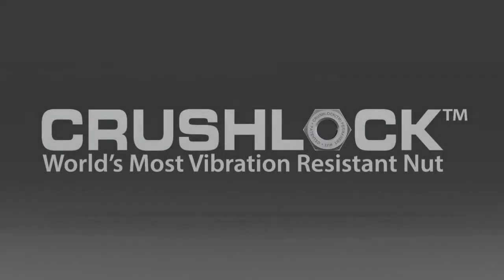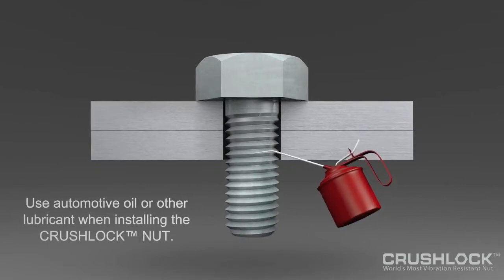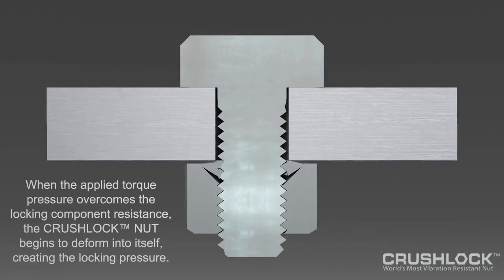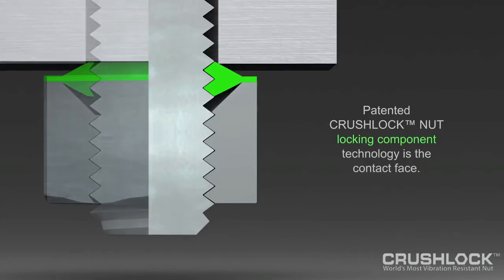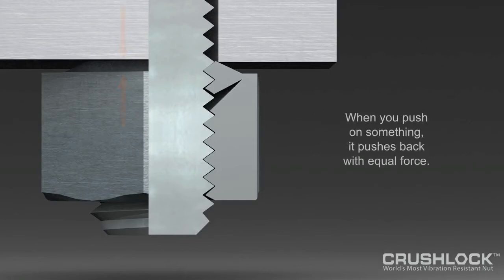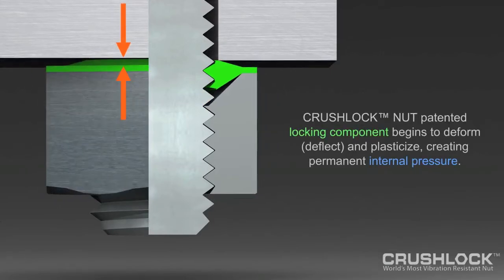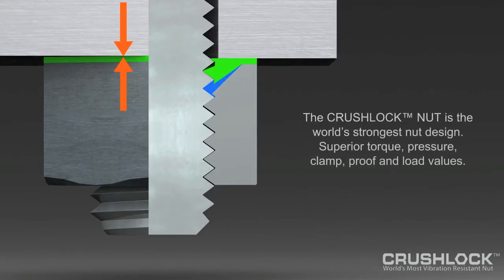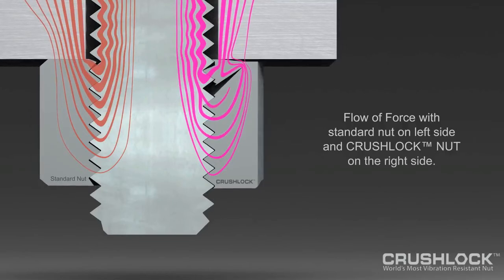Why the Crushlock Permanent Nut works.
Crushlock manufacturer of extreme performance, highly advanced nut and bolt fasteners, for mission critical applications in all industries. Crushlock Permanent Nut accomplishes what many fastener professionals thought impossible, the creation of the "one-piece, all-metal nut fastener" with unsurpassed strength, vibration resistance and permanent performance. for more.